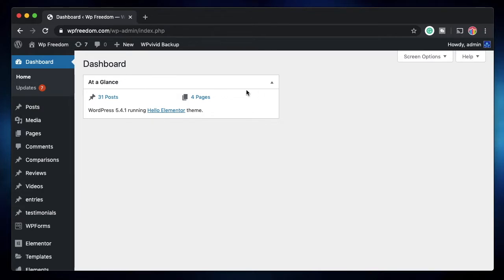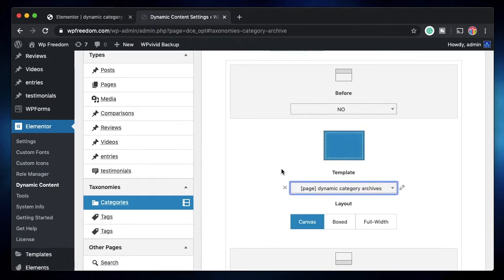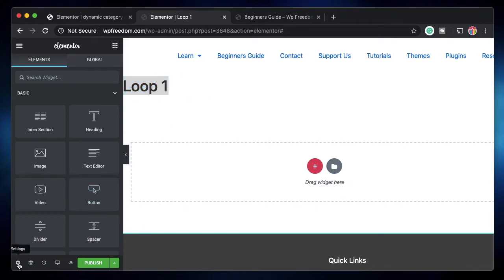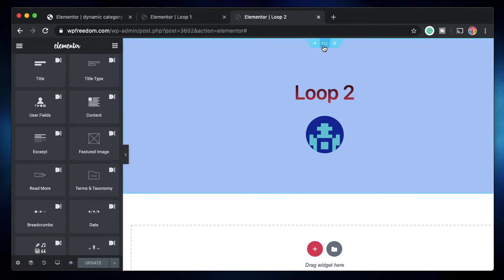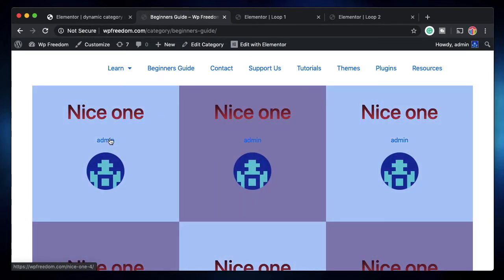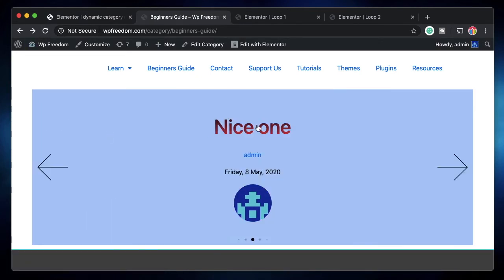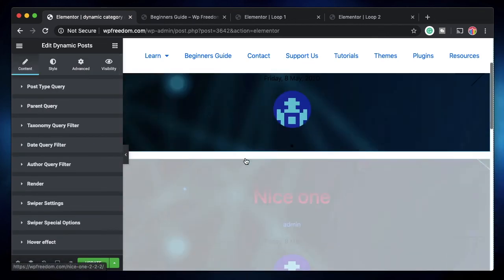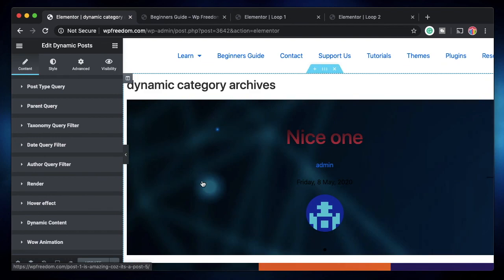Designing WordPress archive page templates and post loops - Dynamic content plugin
Learn WordPress archive page template design ,post sliders, post carousels, post grids using dynamic content plugin and Elementor.